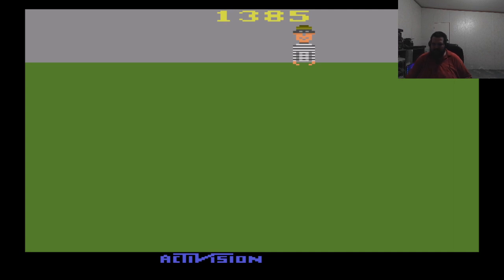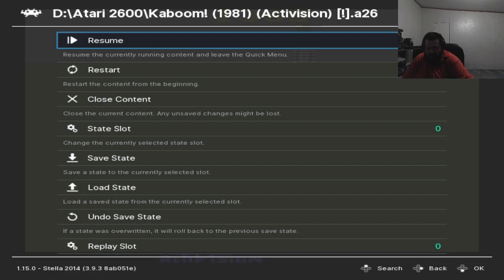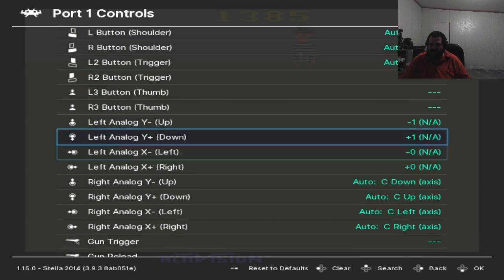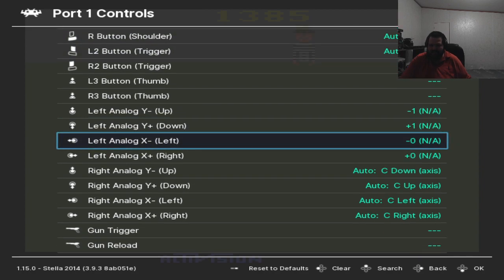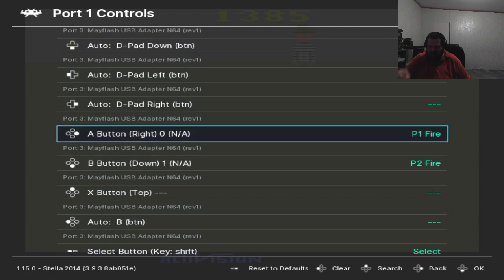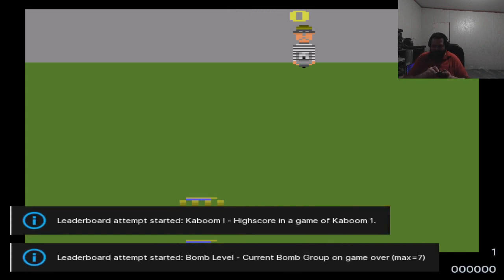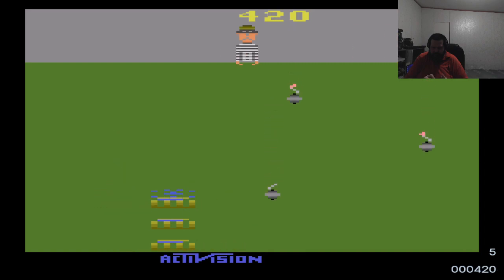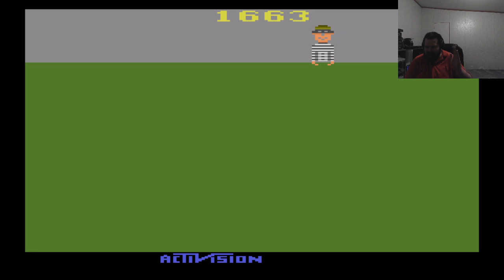Tutorial: How to play Atari 2600 games on RetroArch with real paddle controllers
Ever wanted to play your favorite Atari 2600 paddle controller required games on RetroArch but not deal with the randomness and clumseyness of gamepads? This tutorial is for you.

LINKS